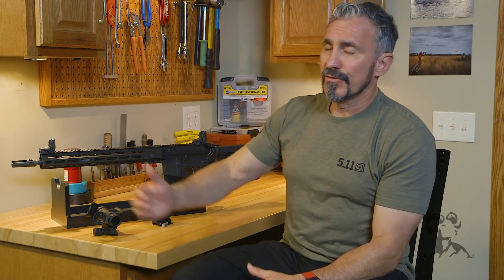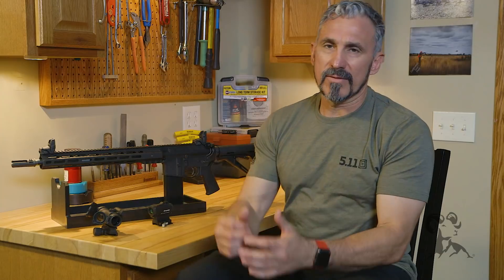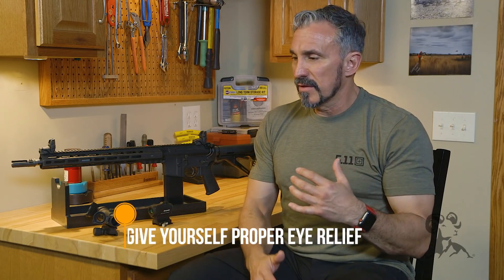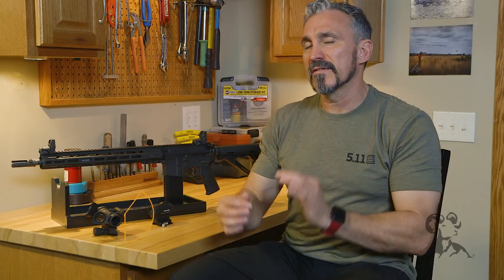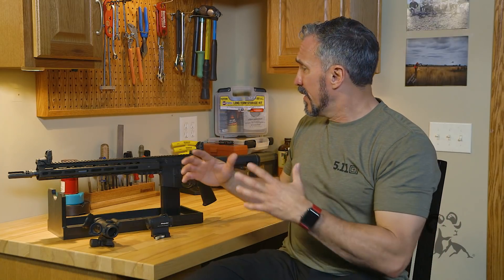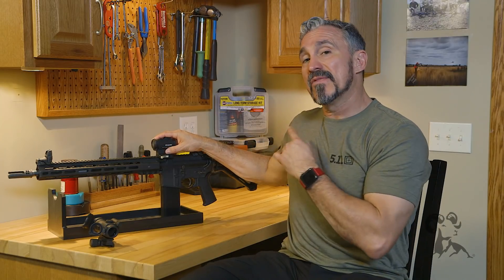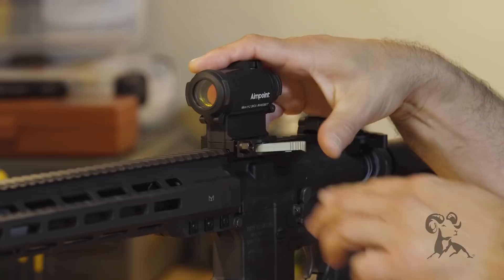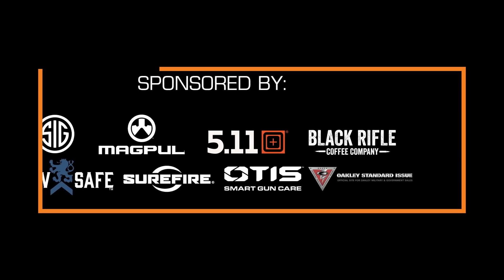Daily Defense Season 2- EP 22: Mounting a Red Dot Sight on Your AR-15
You have several options for mounting a red dot sight on your AR-15. Many AR-15s now come with a big Picatinny rail that runs across the top of the receiver AND the forend (also called the handguard). Jeff recommends mounting the sight to the more stable RECEIVER portion of that rail. The sight should be positioned far enough forward to provide adequate eye relief (distance between your eye and the lens). The good news is that red dots allow almost unlimited eye relief. Put the sight where it's comfortable for you, but also put it in a position that keeps your rifle balanced. A red dot sight doesn't magnify like a traditional scope, but you can buy aftermarket magnifier units that mount behind the sight. If you adda magnifier, place the sight farther forward to leave room for it. Red dot mounts come in different heights; choose a height that's comfortable for you AND is high enough so the front "iron" sight isn't blocking your red dot's excellent, wide field of view! There may be a bit of front-to-rear play between the red dot's mount and the slots on the rail. Push the sight against the forward rail before you tighten the screws to lock it down.